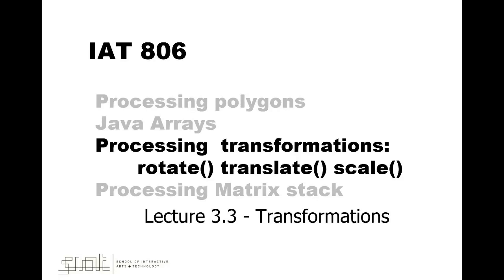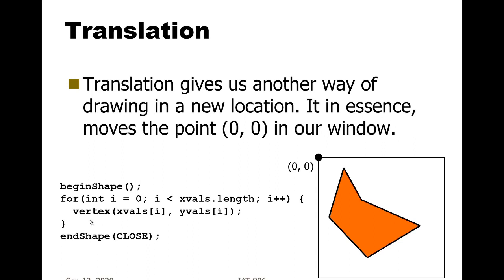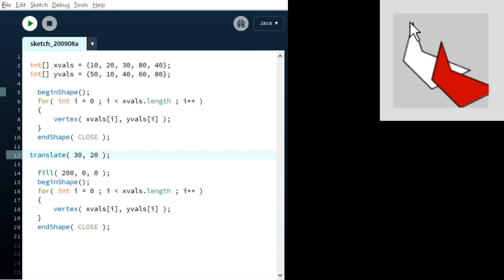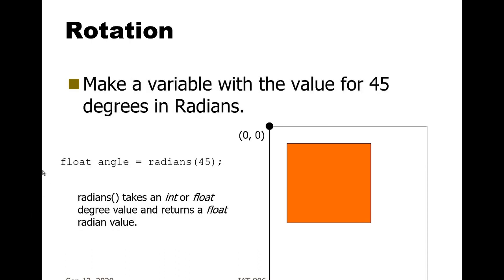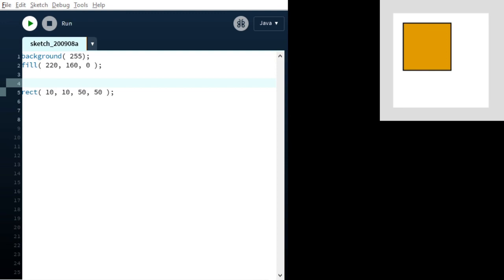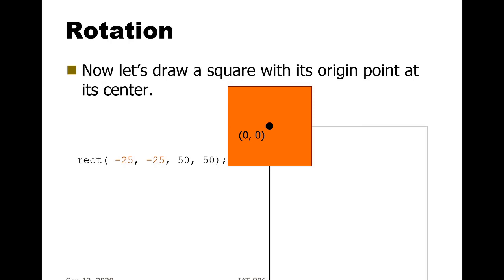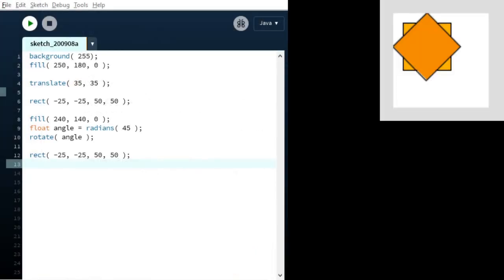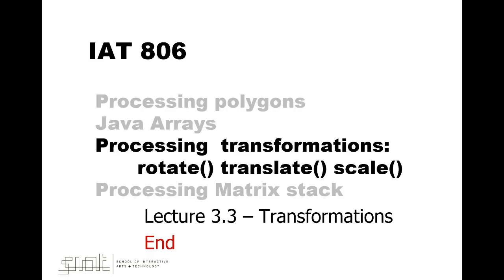IAT806 Lecture 3.3 Translate Rotate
IAT 806 Lecture 3.3 Translate Rotate by Chris Shaw
This is segment 3 of Lecture 3 of IAT 806.
We cover the Processing geometric transformations translate() and rotate(), with live demos

00:00 General method of controlling object location
01:30 Translation
02:18 translate()
03:06 translate() live demos
05:06 Rotation
05:30 rotate() step-by-step slides
07:26 rotate() live demo
08:51 combining rotate() and translate()
09:27 rotate() + translate() step-by-step slides
11:35 rotate() + translate() live demo
12:23 try rotate() yoursellf!